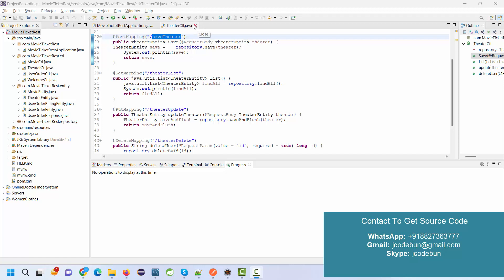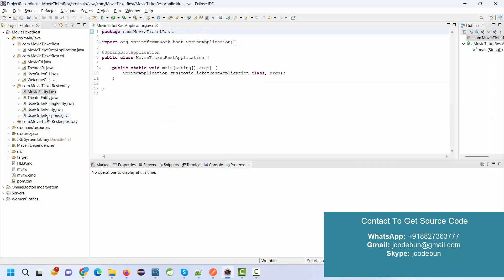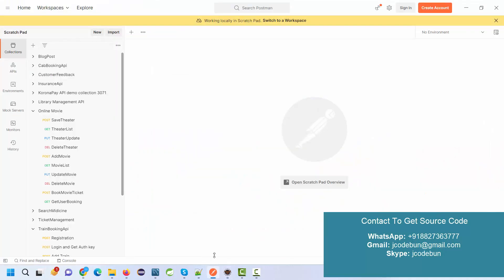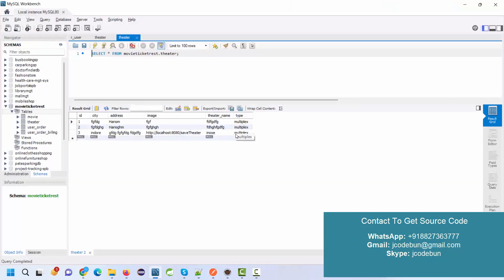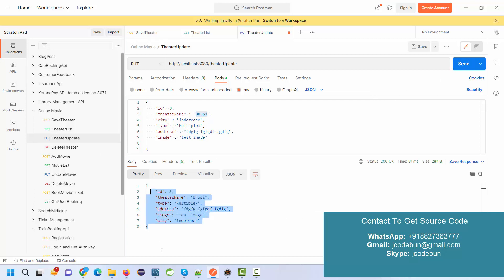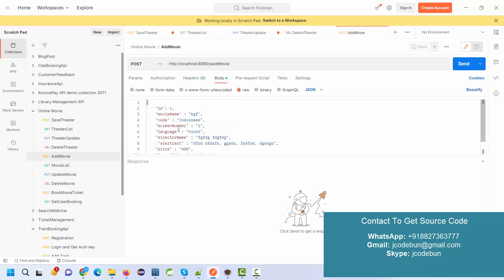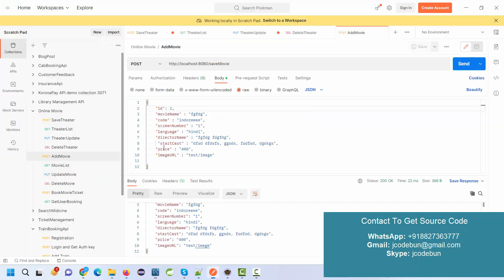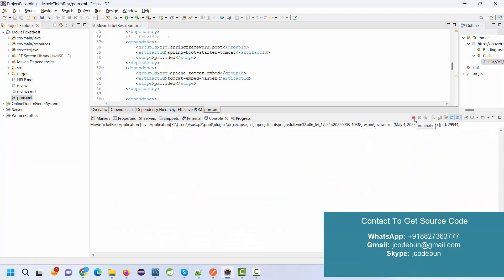Online Movie Ticket Booking RestAPI in Spring boot, JPA, Postman and MYSQL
It's a paid project please check more details about It.

Check more available projects with different Java Frameworks.

In Java, using JSP, Servlet, JDBC, MYSQL, Maven, MVC, Tomcat, Eclipse, and STS.

In Java, using Spring, Hibernate, JPA, MYSQL, Maven, MVC, Tomcat, Eclipse, and STS.